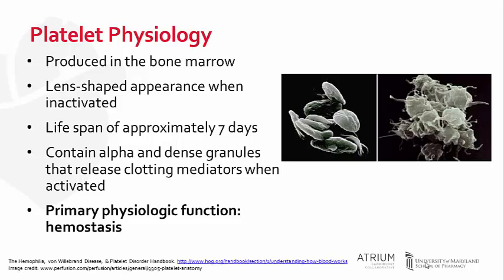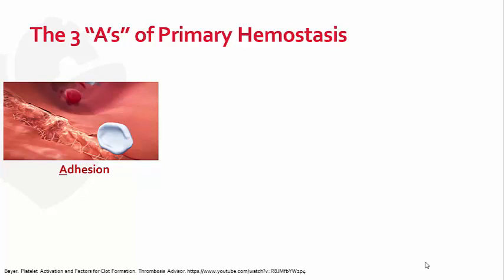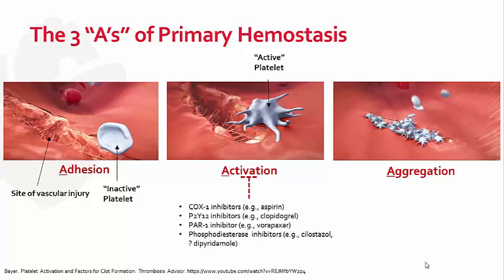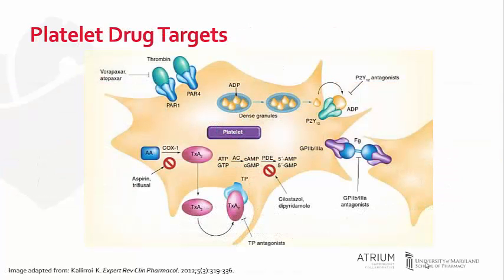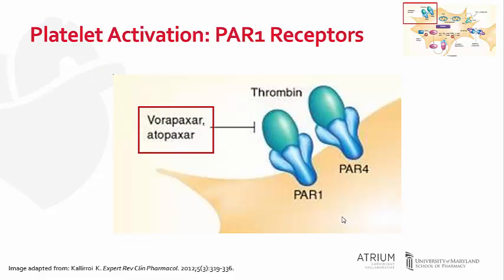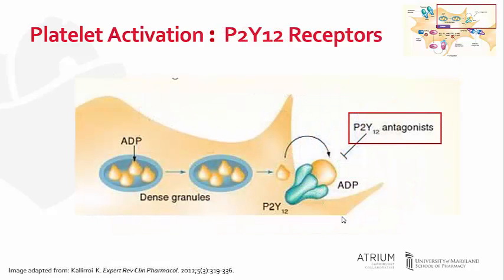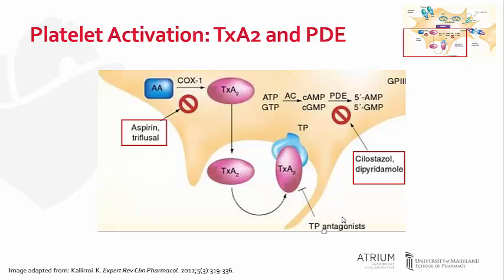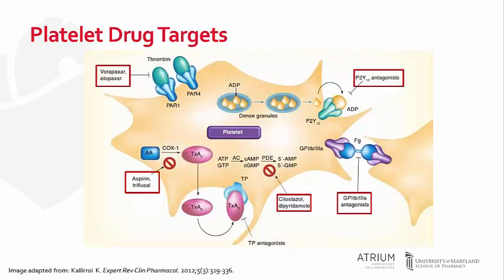BackToTheBasics: How do Antiplatelet Drugs Work?